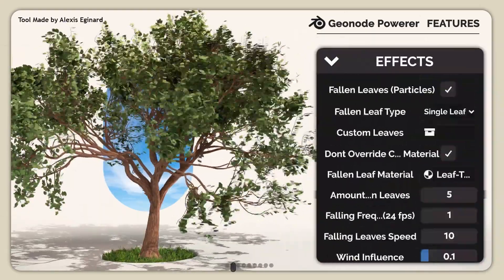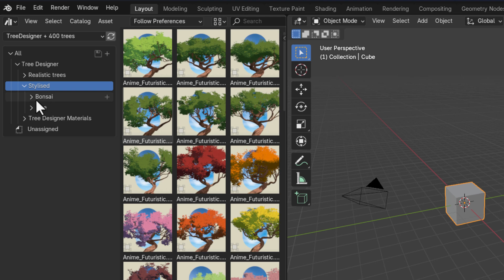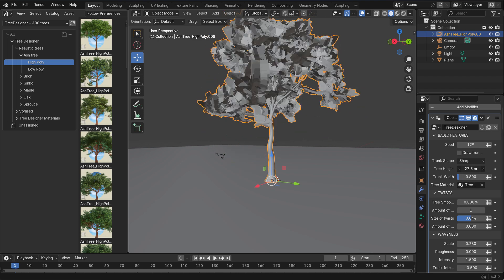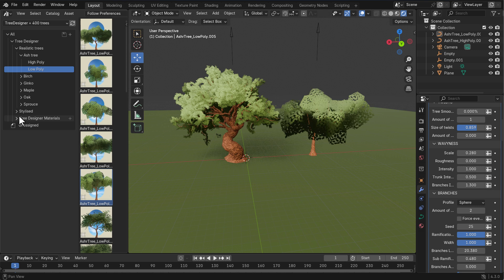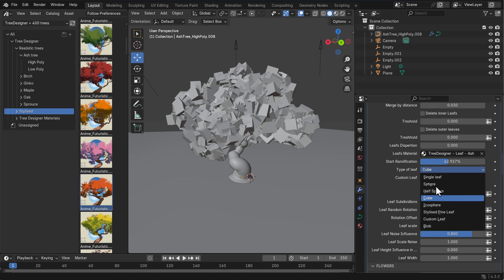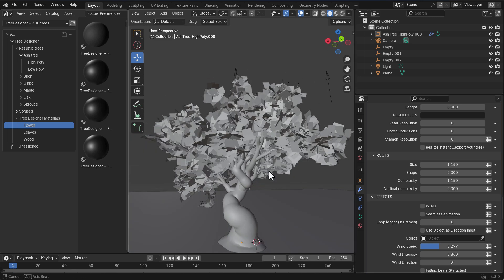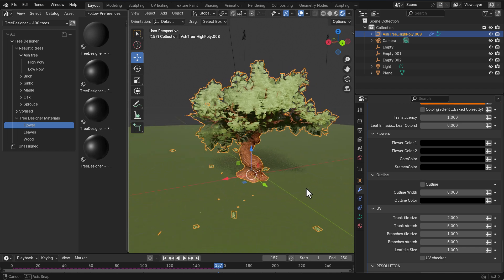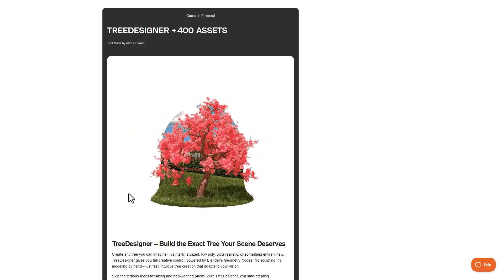The Incredible Blender Tree Designer! (Walkthrough)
🌐Tree designer + 400 Procedural Trees